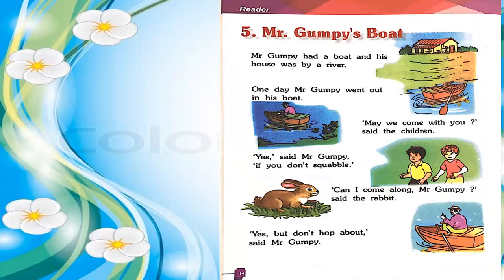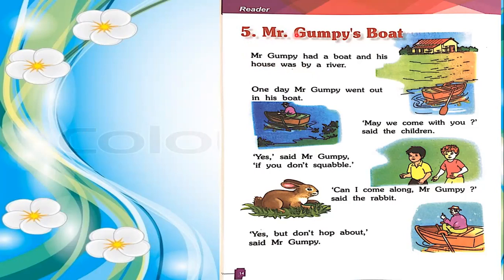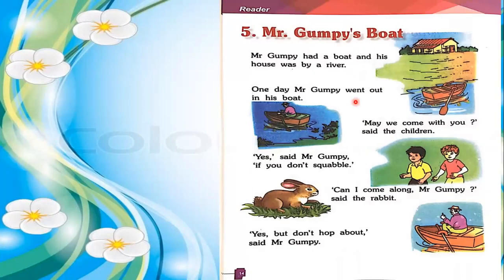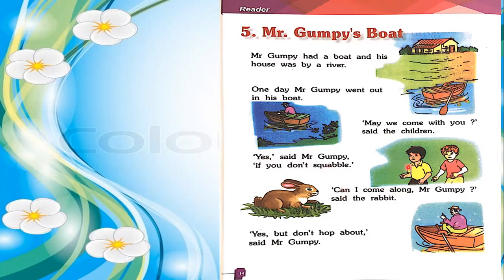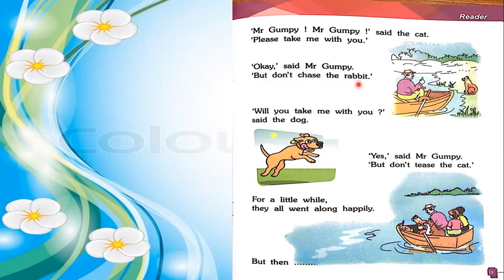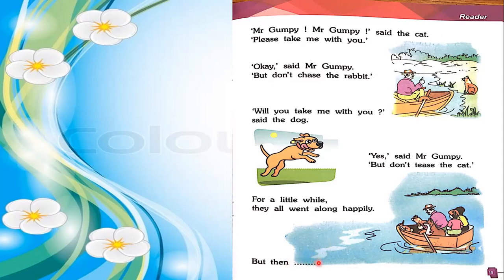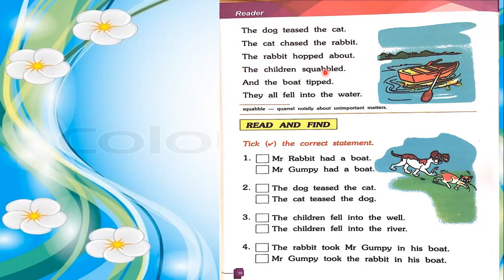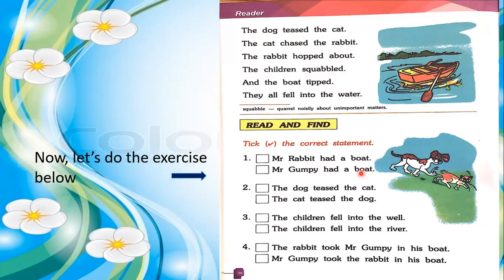ENGLISH-EXPLANATION-CLASS 1B-(12/10/2020)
THIS VIDEO IS TO EXPLAIN LESSON NO .5 MR.GUMPY'S BOAT.